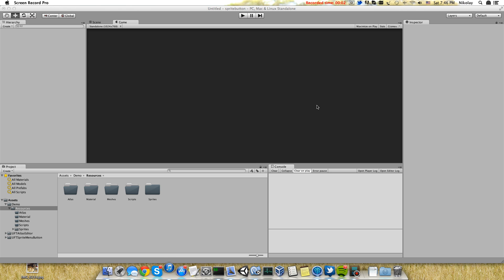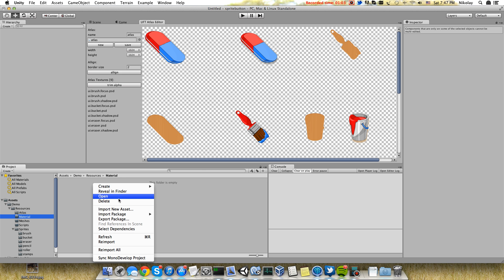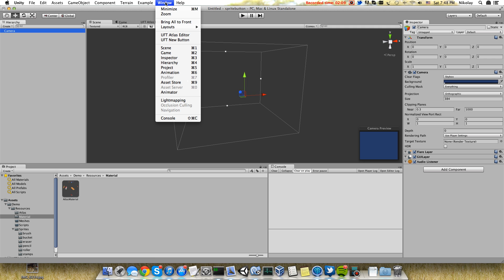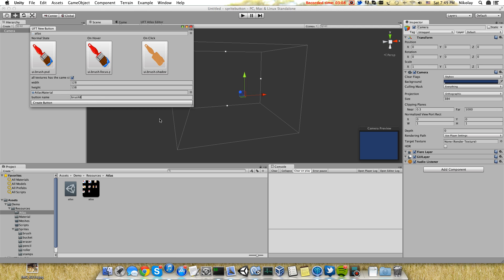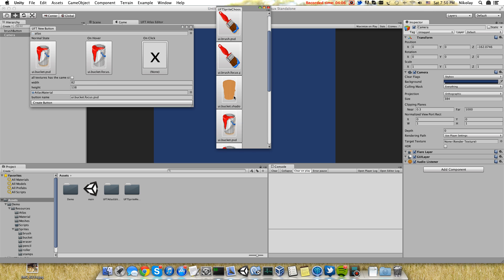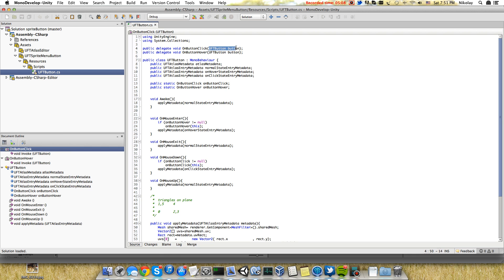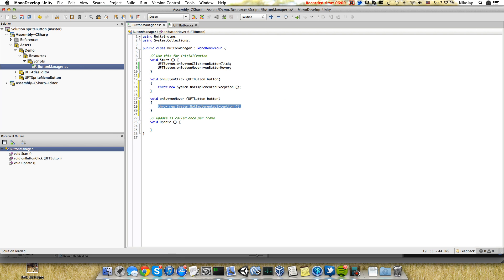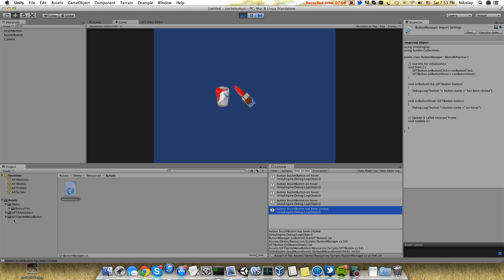spriteButton, easy way to create menu in old Unity3D (outdated)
This is an alpha version of Unity3d plugin which allow you to create buttons, with sprites which stored in an atlas.

In this plugin i use atlasEditor to create atlas, which available for free

And this is an alpha version of this plugin which already contains atlasEditor